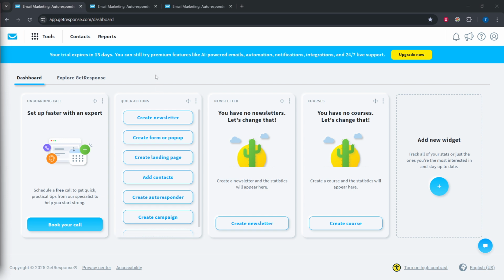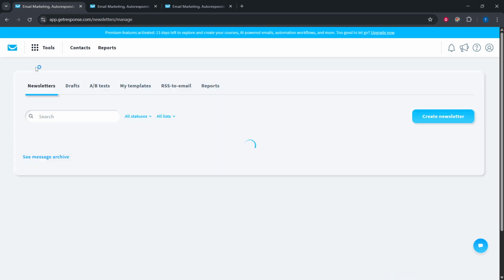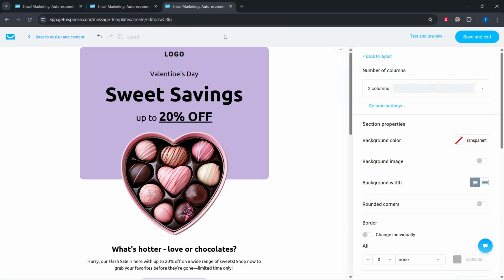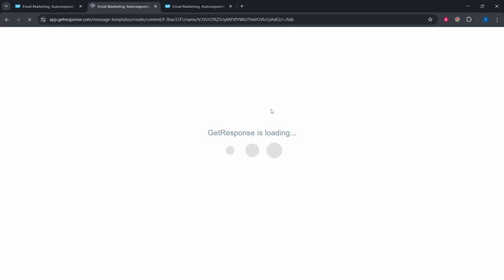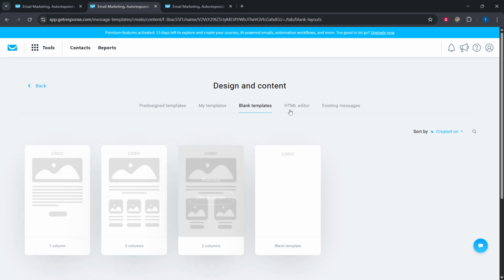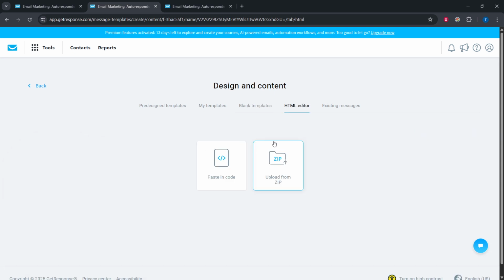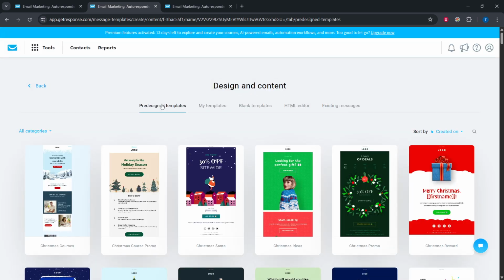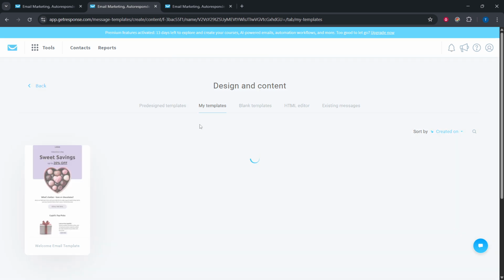How to Create an Email Template in GetResponse [2026 Full Guide]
How to Create an Email Template in GetResponse

In this video, we show you exactly how to Create an Email Template in GetResponse to streamline your content creation process and maintain a consistent brand identity across all digital communications. We examine the core concepts of modular design and the implementation of reusable layouts to ensure your marketing assets are professional and responsive.

Mastering this specific tool improves workflow, organization, and project quality by reducing the time spent on repetitive design tasks for every new campaign. We utilize the template builder environment and the visual configuration sections to establish a standardized structure for your messaging. Developing high-quality templates is vital for audience retention, as it provides a recognizable and trustworthy visual experience for your subscribers while allowing for rapid deployment of new information.

Technical Specs: Software: GetResponse; Feature: Dashboard